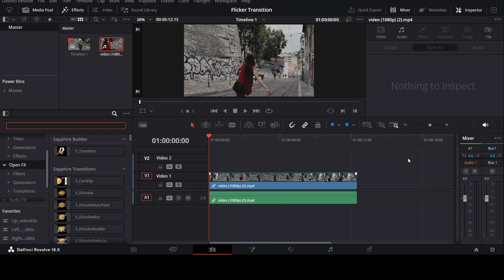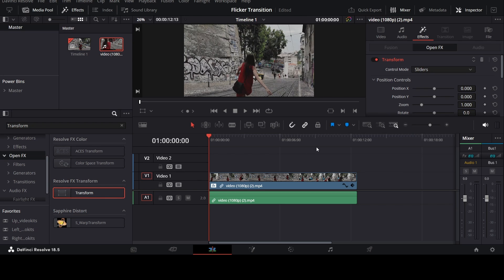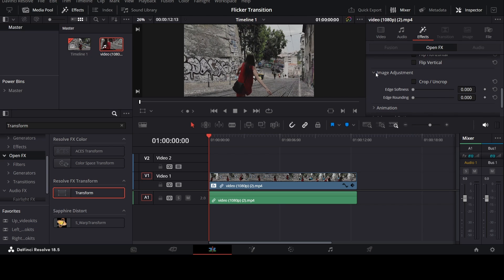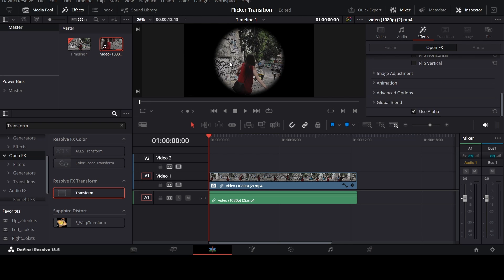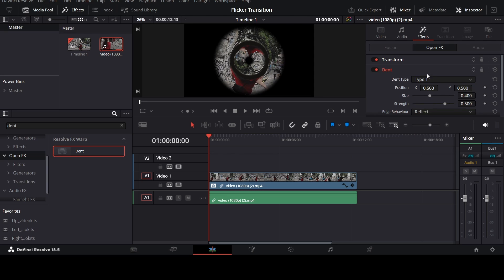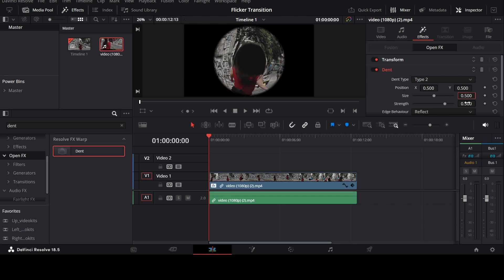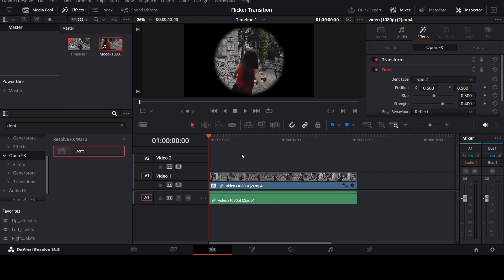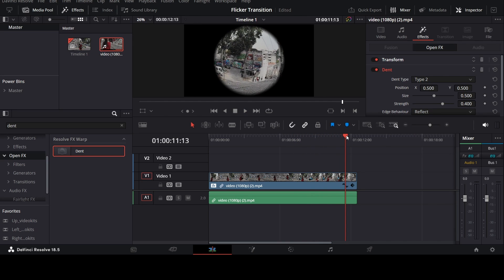FISH EYE Effect in DaVinci Resolve 18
In this tutorial you will learn to make a cool FISH EYE lens efffect in DaVinci Resolve which will add a very unique look to your videos.
Whether you're a video editor new to DaVinci Resolve 18 or an experienced user, this video is a must-watch! By the end, you'll understand how to use the fisheye effect to create beautiful cinematic videos that will wow your audiences!